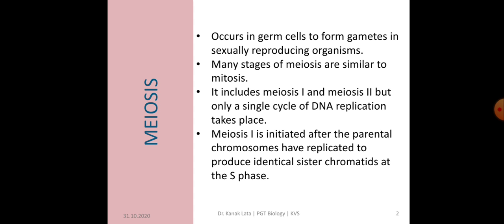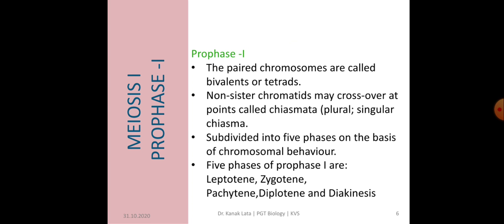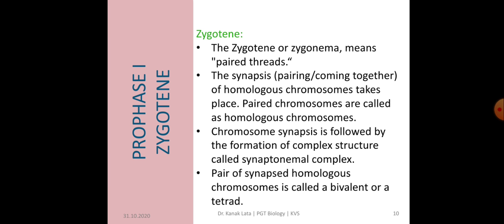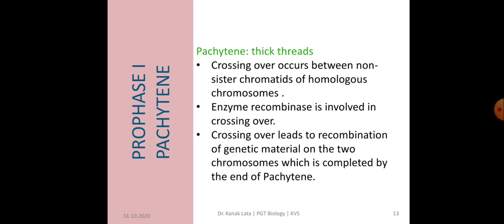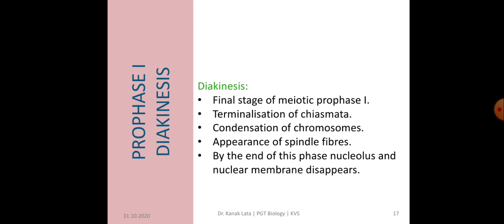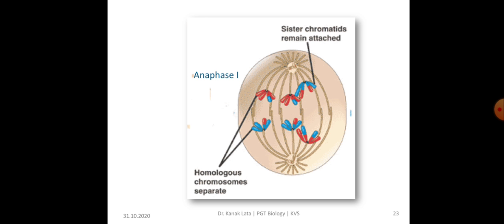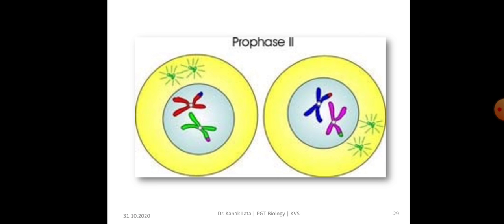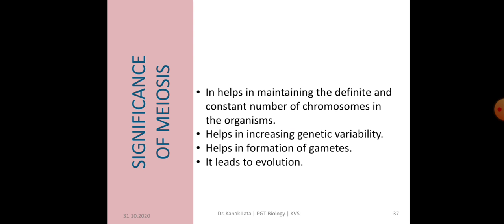CLASS :XI LESSON:CELL CYCLE AND CELL DIVISION (PART 2) NCERT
Meiosis, Meiosis I, Meiosis II,  Significance Of Meiosis